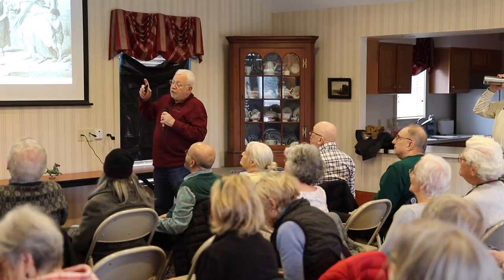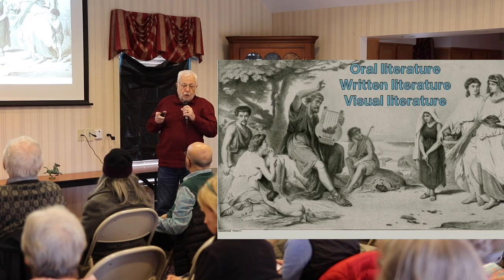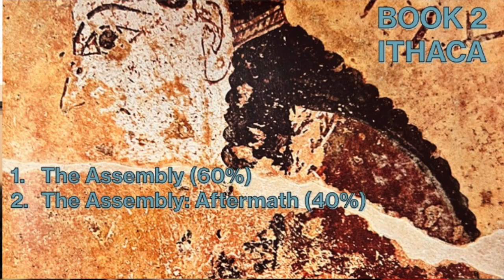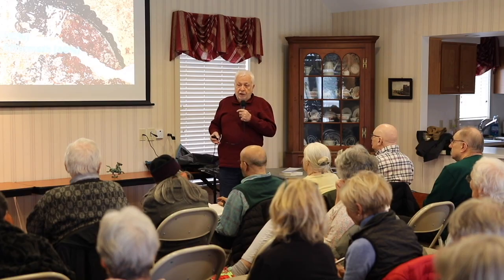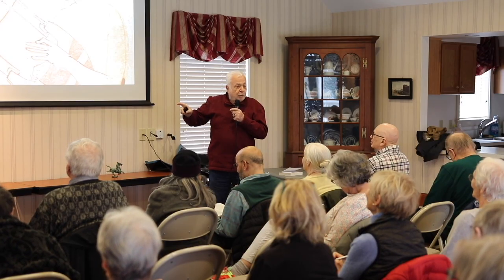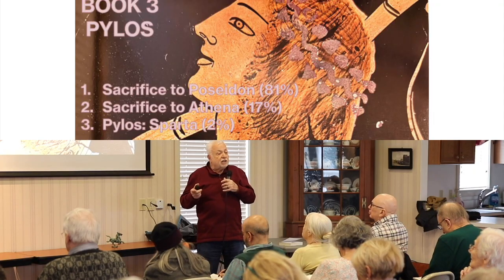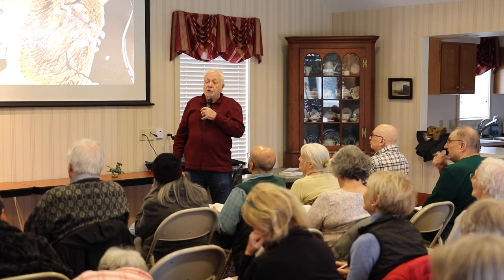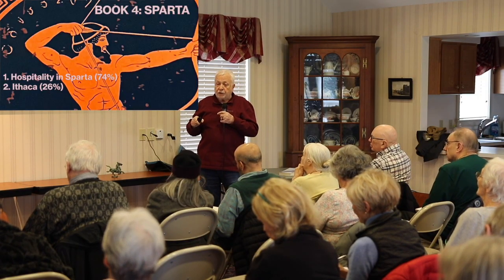Homer's Odyssey, 2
The second of 7 sessions on reading Homer's Odyssey on the occsion of the publication of Kostas Myrsiades' READING HOMER'S ODYSSEY (Bucknell University Press, 2019)